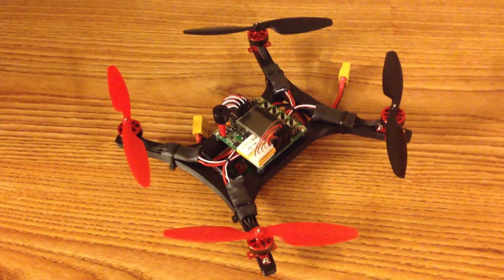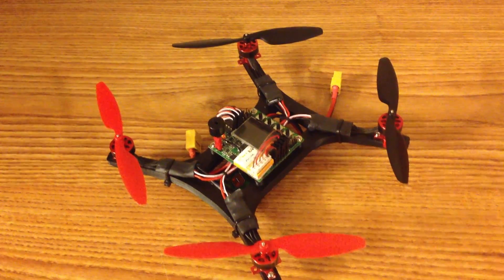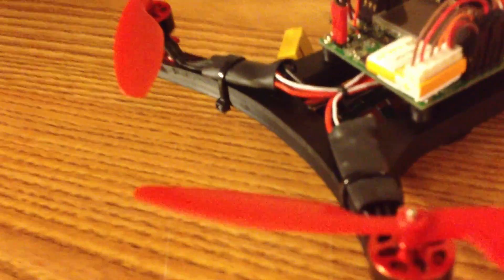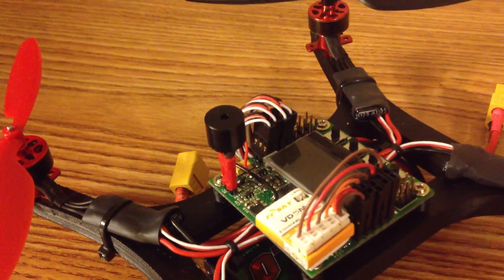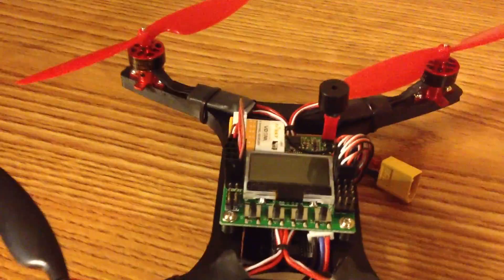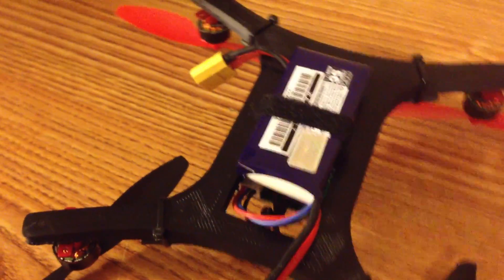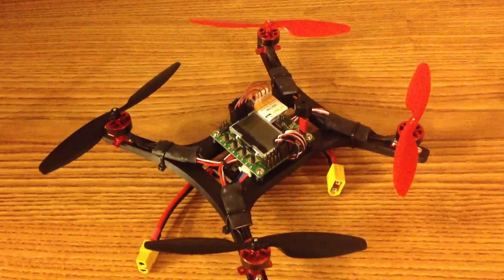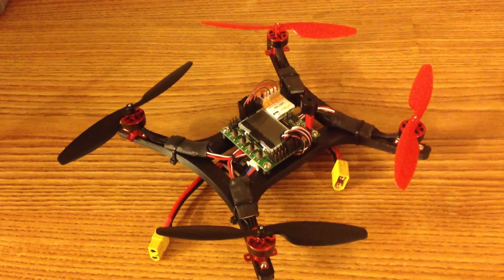3D Printed Micro H-Quadcopter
This is a brief overview of my latest micro quadcopter build with some flight footage as well.  The frame for this quadcopter is 3D printed from ABS plastic and is based on a design I made in Autodesk Inventor.